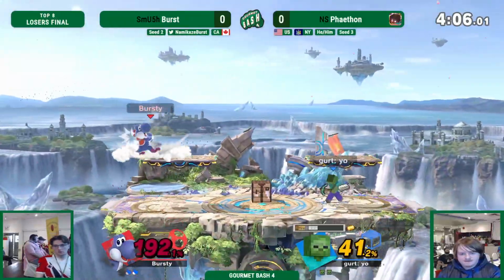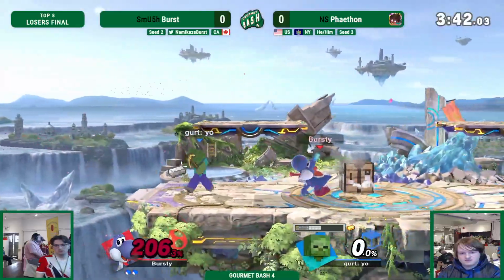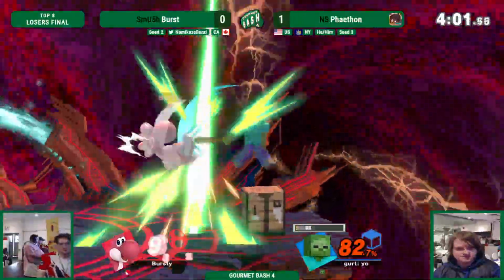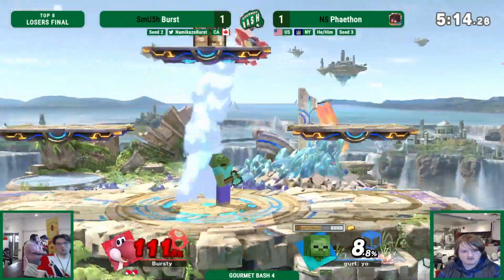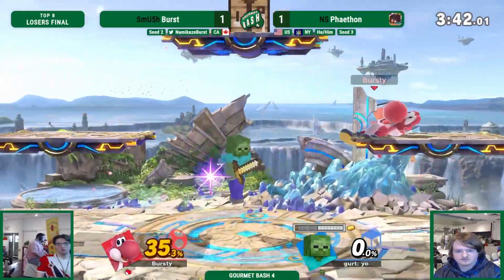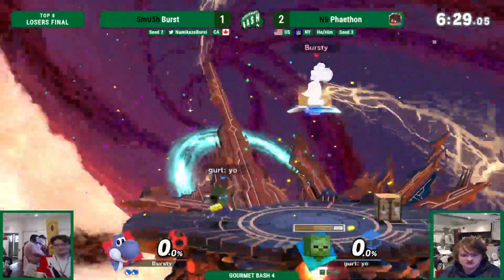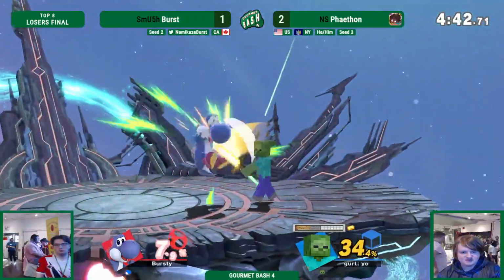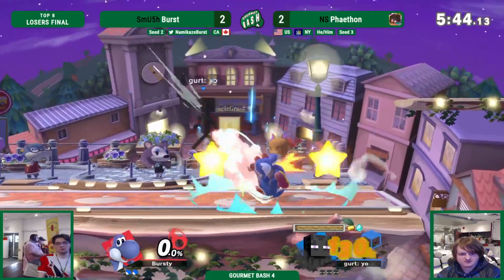Burst (Yoshi) vs Phaethon (Steve) - Gourmet Bash 4 - Ultimate Singles - Losers Finals